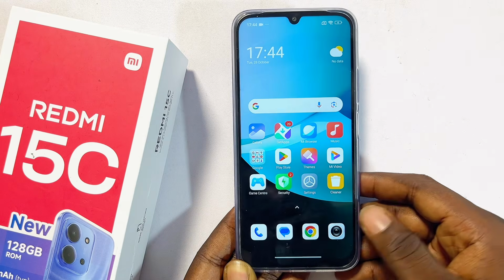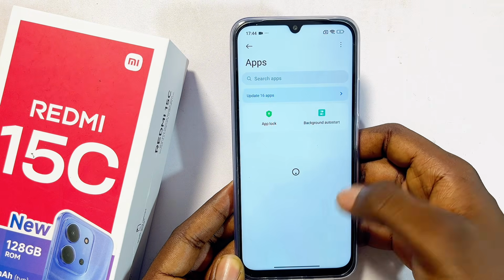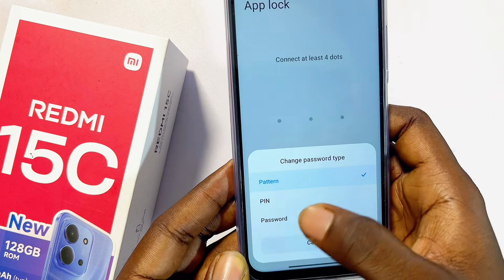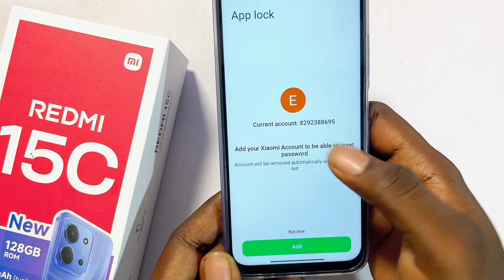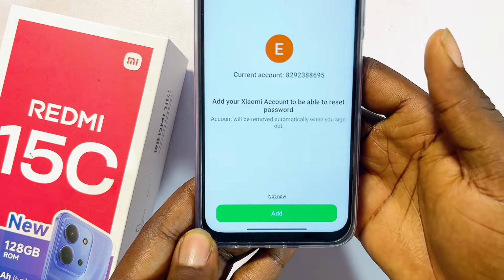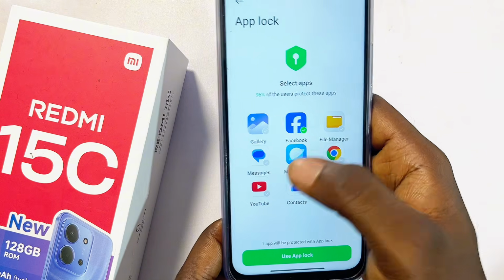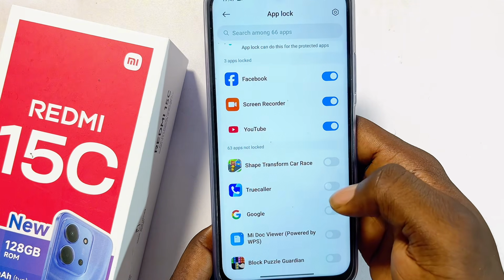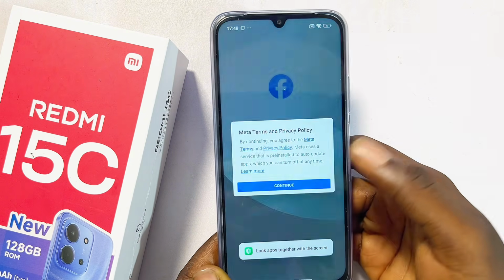Redmi 15C: How to Lock Apps - Set Password for Apps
In this video, I’ll show you step-by-step how to lock apps on your Redmi 15C without using any third-party app. Using the built-in App Lock feature in your Redmi 15C settings, you’ll learn how to protect your private apps with a password, PIN, or pattern so that only you can access them. Whether you want to make certain apps private or prevent others from opening them without your permission, this guide will help you secure your data easily. By the end of this video, you’ll know exactly how to lock and hide apps on your Redmi 15C and keep your personal information safe — all directly from your phone’s settings.